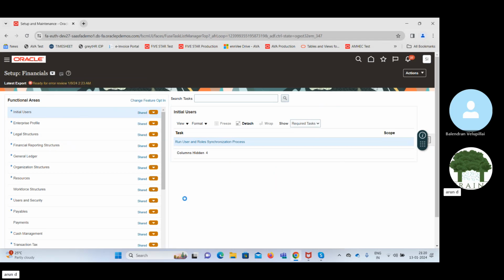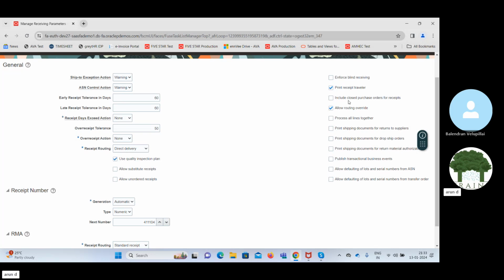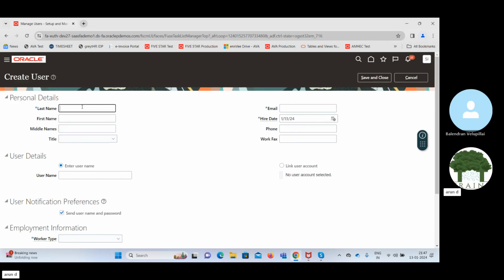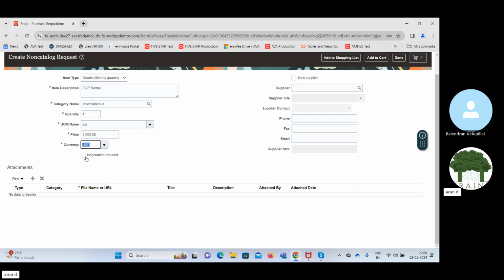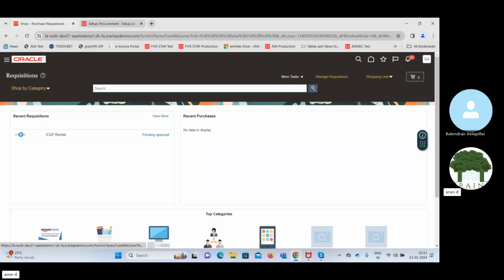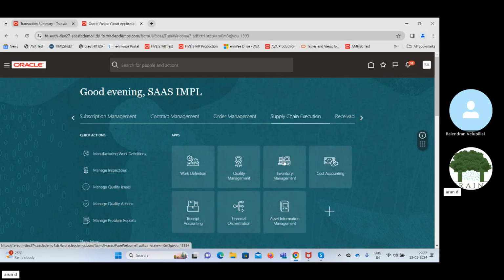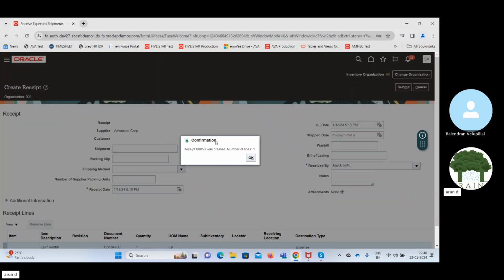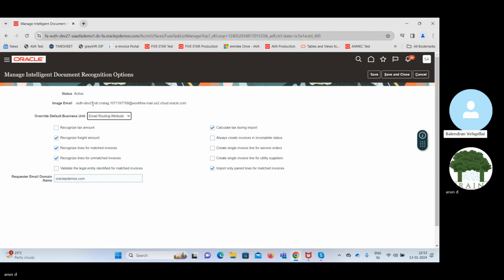Oracle Fusion - SCM Procurement Batch 2 - Part 2